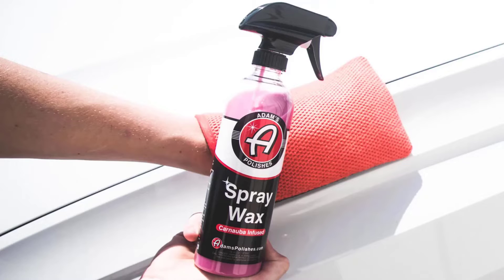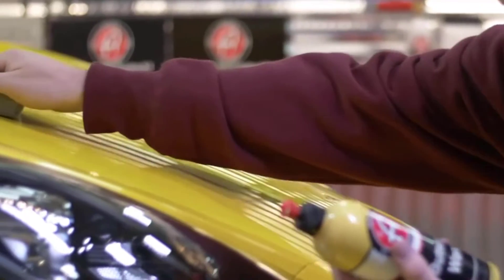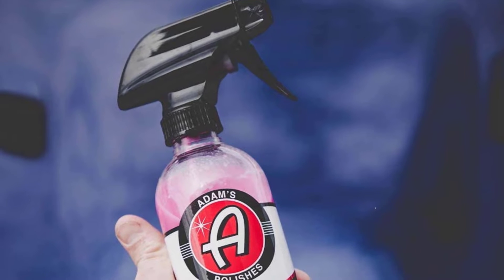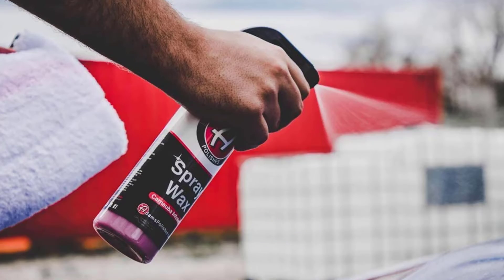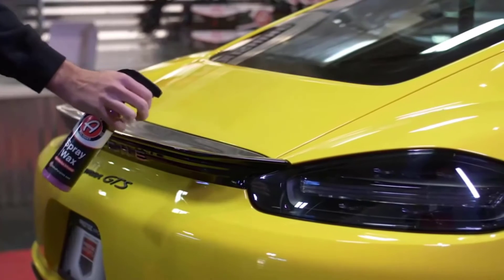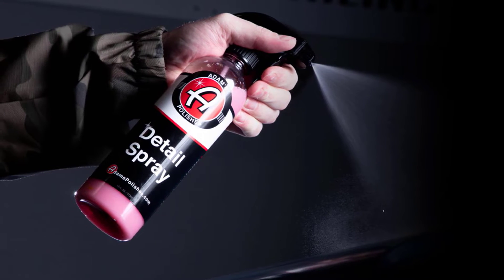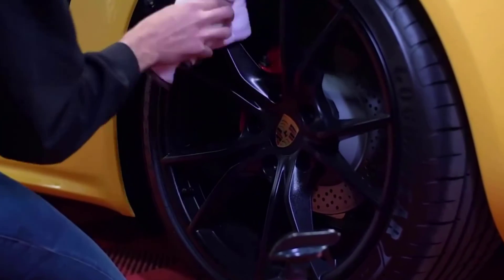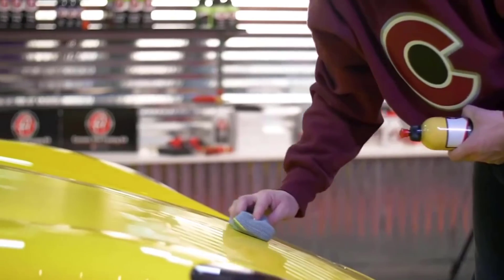Adam's Spray Wax Gallon Review in 2022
Adam's Spray Wax Gallon